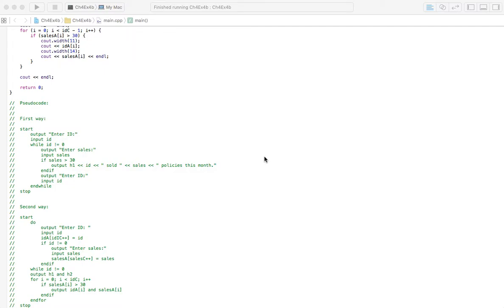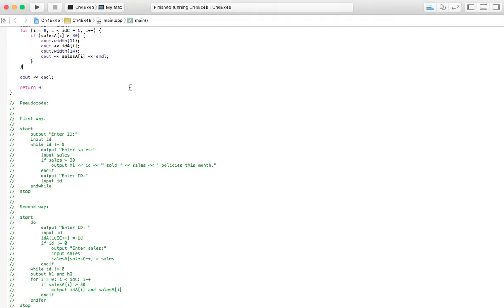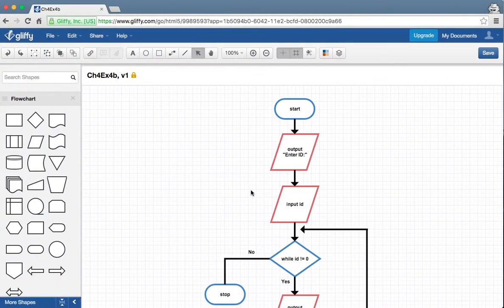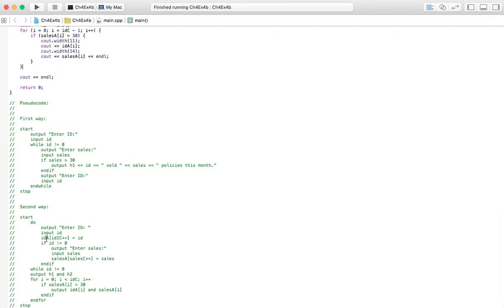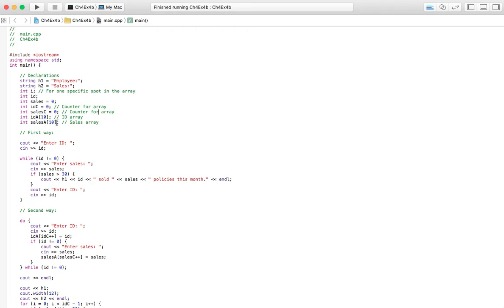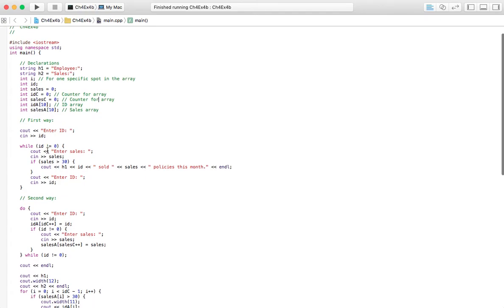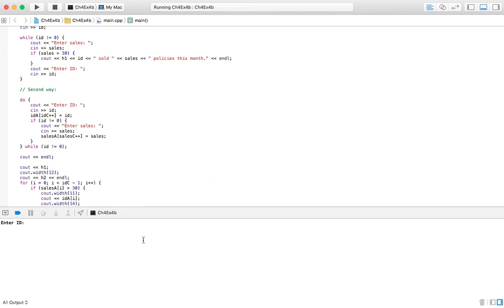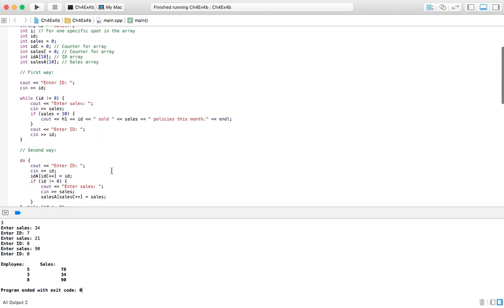Programming Logic and Design 8th Edition Chapter 4 Exercise 4b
This is a walkthrough of Programming Logic and Design 8th Edition by Joyce Farrell Chapter 4 Exercise 4b. This is one interpretation of an answer that will hopefully help you find the solution as well.